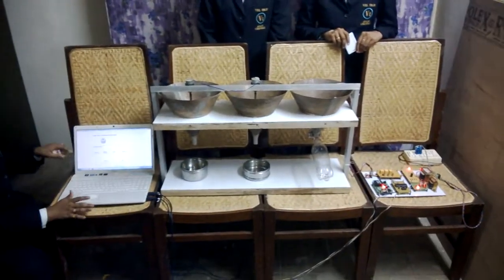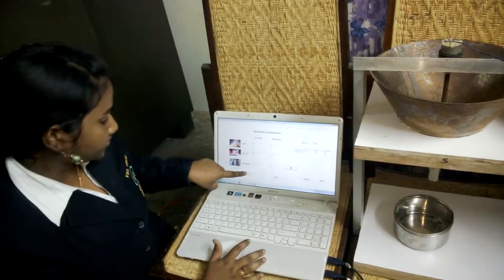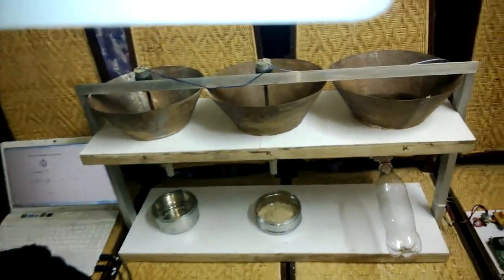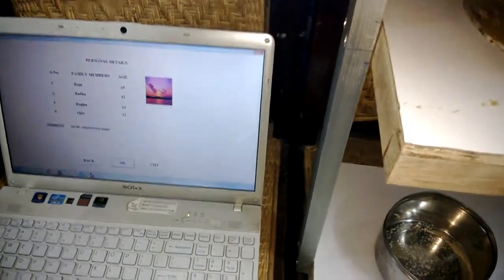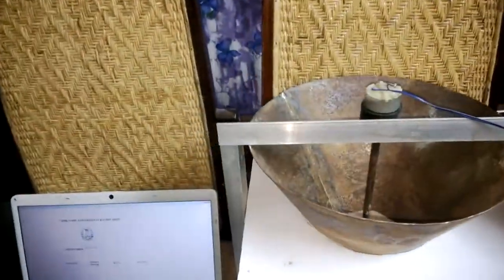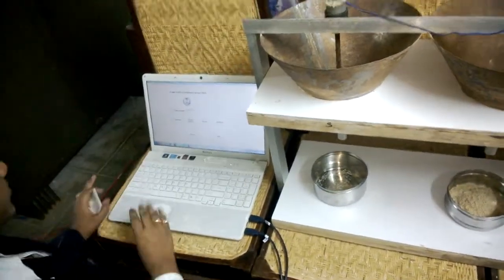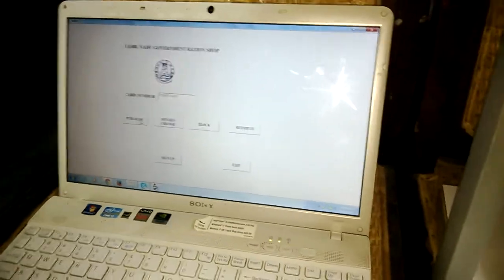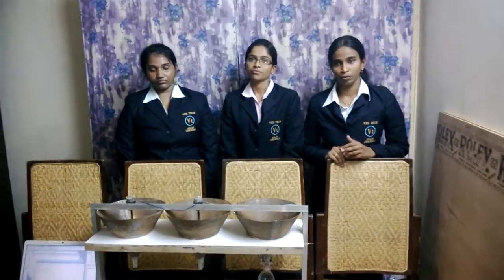RATION SHOP AUTOMATION USING RFID.
This is our final year project, this could be useful to ourself.